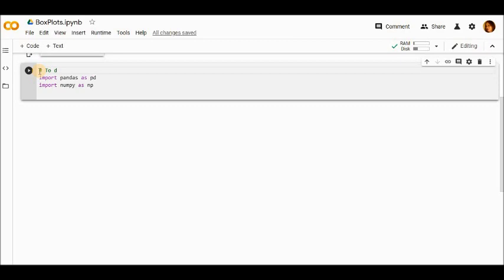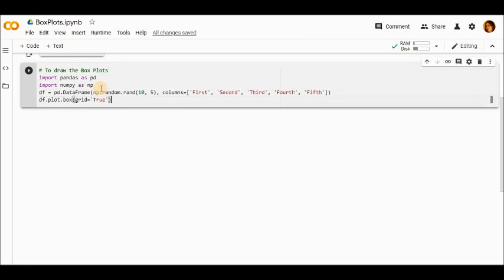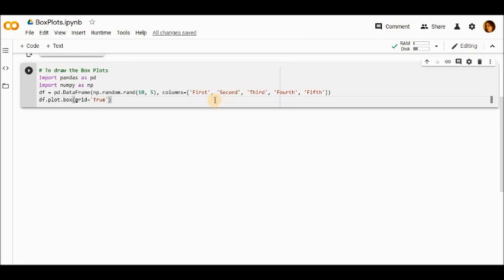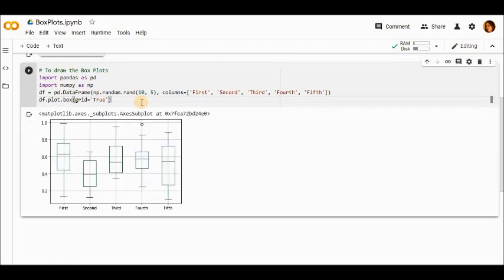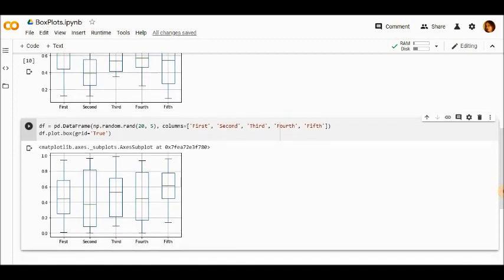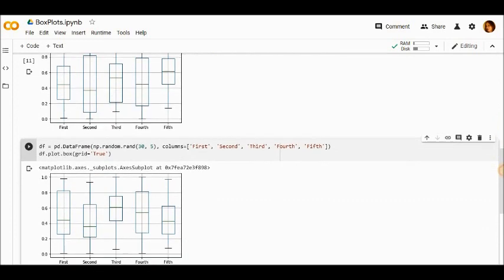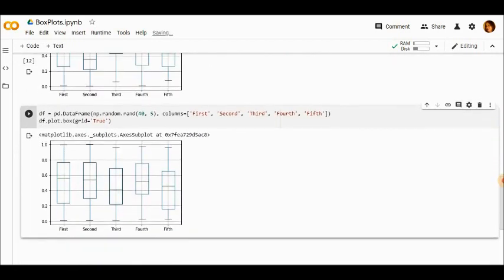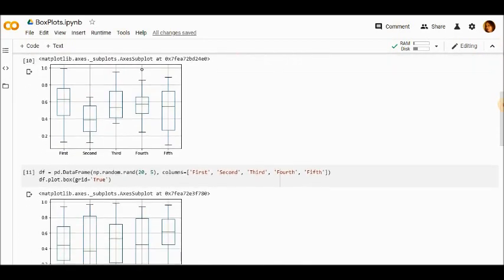Box Plots using Python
Plotting box plots using Python